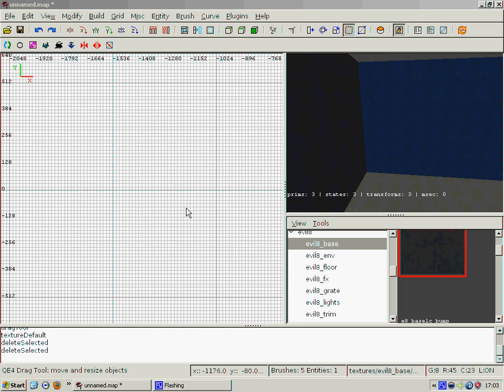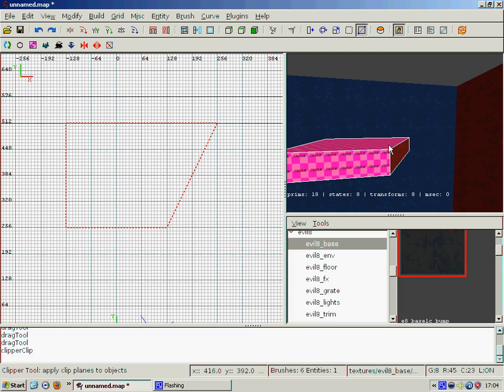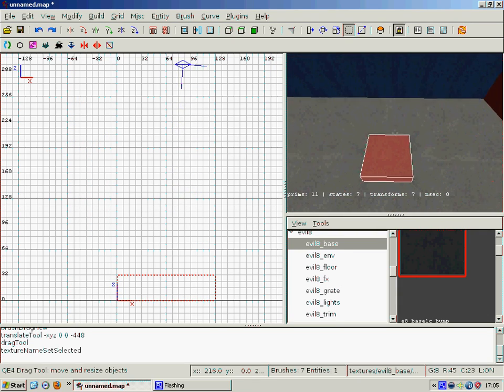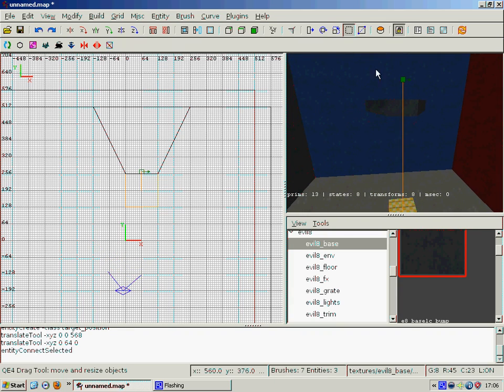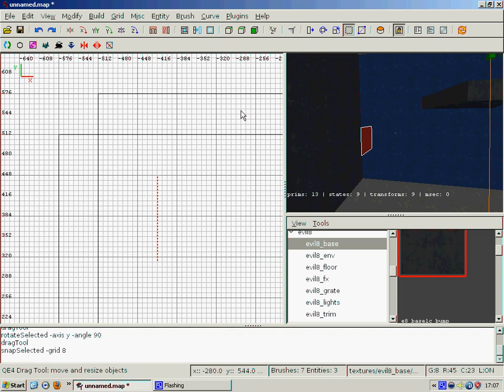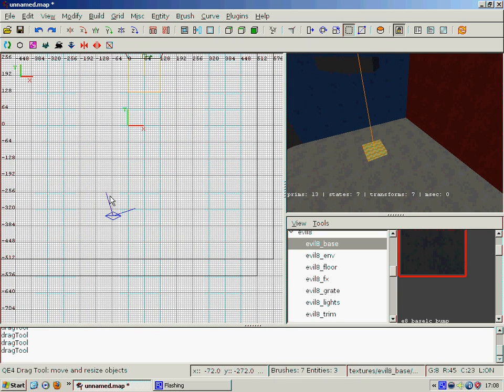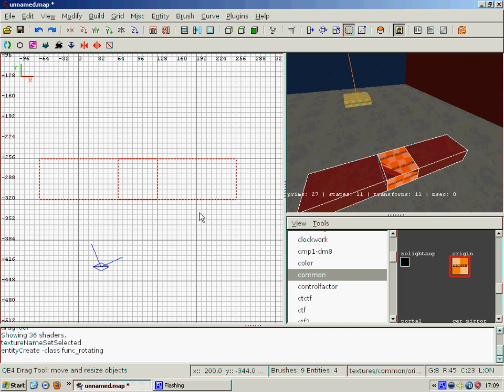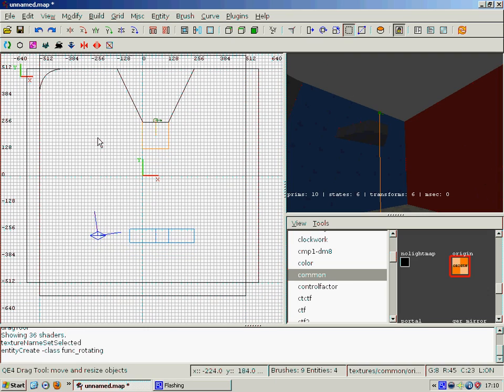NetRadiant Basic Tutorial 2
This is the second tutorial for NetRadiant. In this one I cover the clipper tool, jump pads, simple patch mesh and func_rotating. For more information on these I recommend watching some of Fabzor's videos which are now on the playlist.